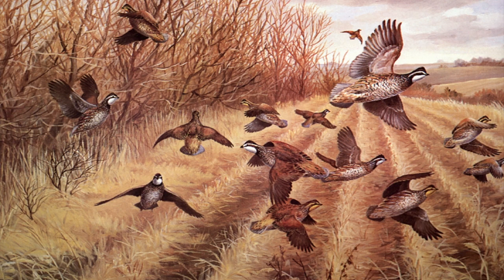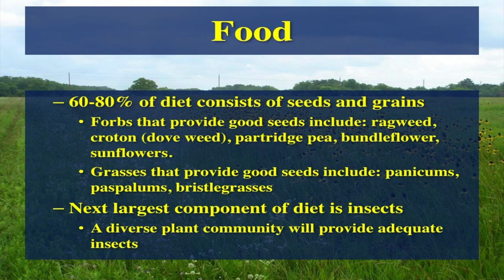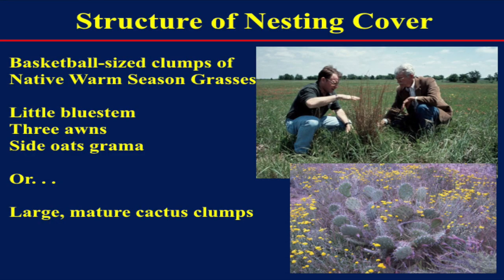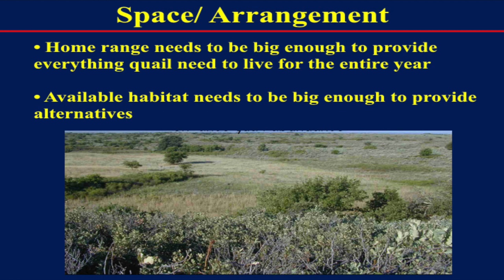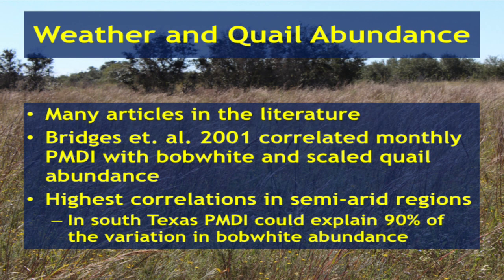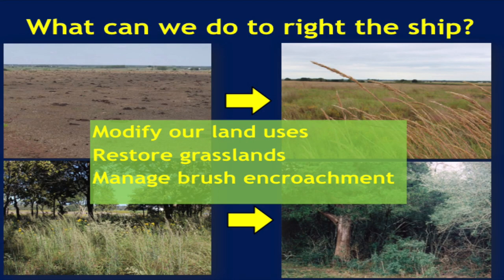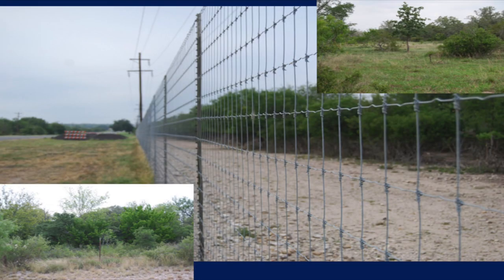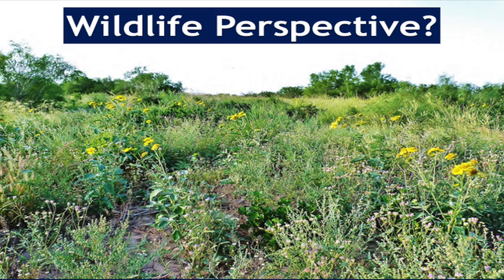Northern Bobwhite Quail Biology and Management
Northern Bobwhite Quail Biology and Management presented by Matt Reidy of Texas Parks & Wildlife. Filmed at the Texas Deer Association's Brush Country Bash in Mathis, TX